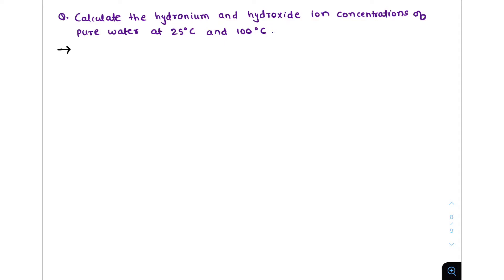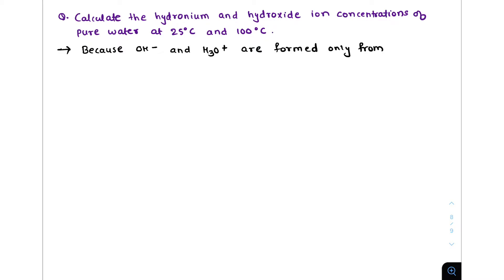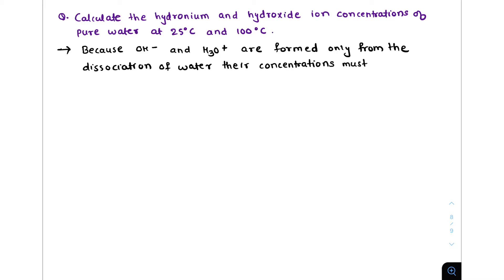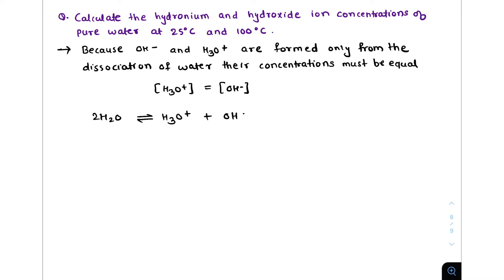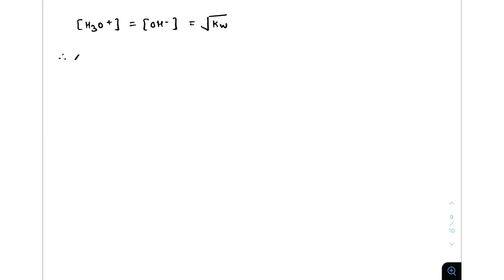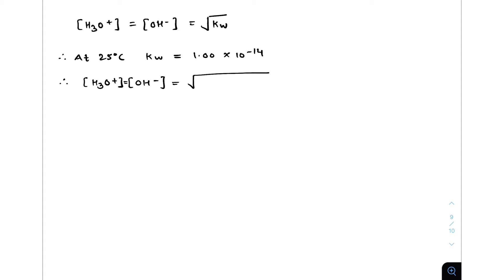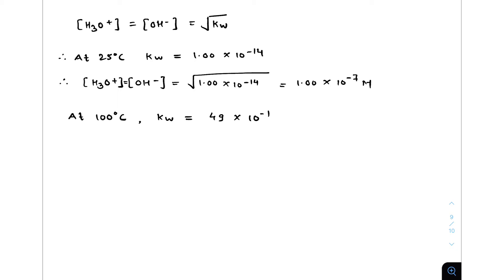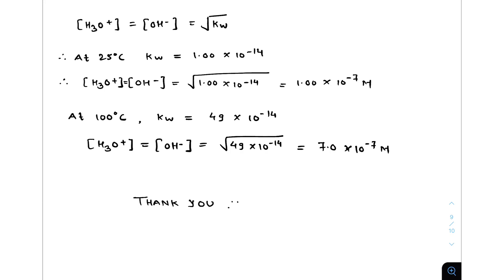Calculate hydronium and hydroxide ion concentration of pure water at 25oC and 100oC